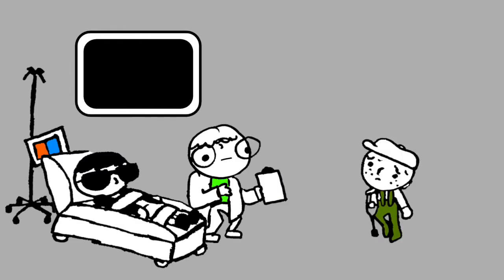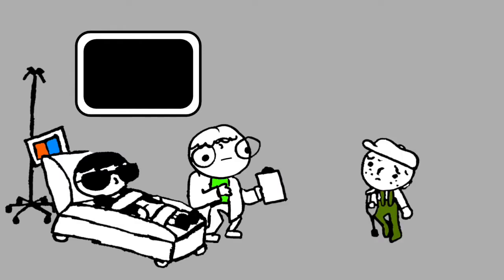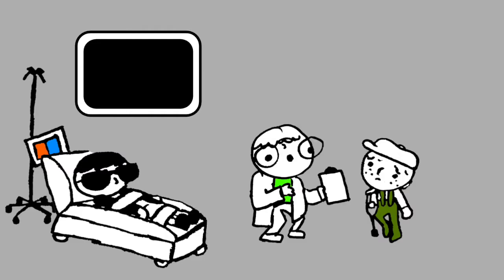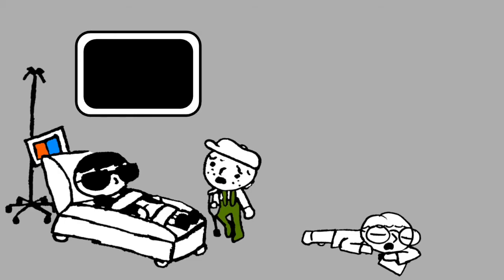ICS: Duel with the Doc - Act 2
The second act of The Infinity Crab Saga: Duel with the Doc

Cast
Will Chapman as Bad Boy Will
Eli Sporn as Laboratory Technician
Kara Murri as Flip
Rebecca Blacksten as Laboratory Assistant

Illustrations by Eli Sporn